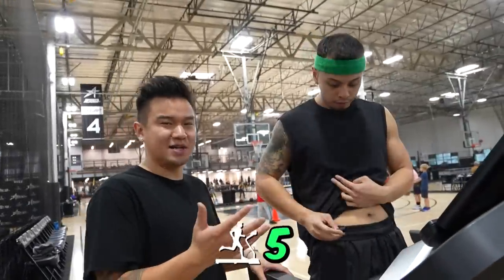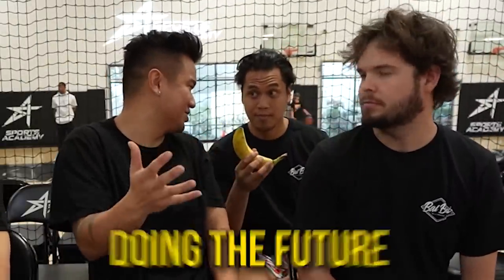Last To Stop Hooping on Treadmill Wins!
Today we have  two teams of 3 competing in a series of basketball challenges! The winners of each challenge will get a refreshing prize, but the losers will have to run on the treadmill!

Shoutout to the boys! @Jiedel @MoochieYT @ZackTTG @justinroque @JohnPoncee @Mawcho